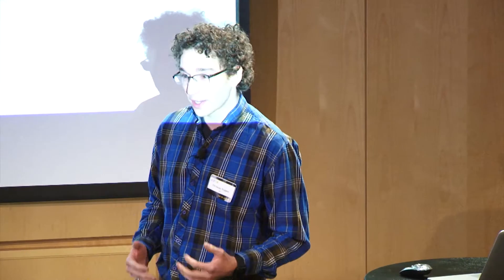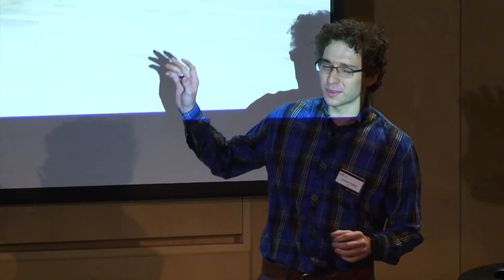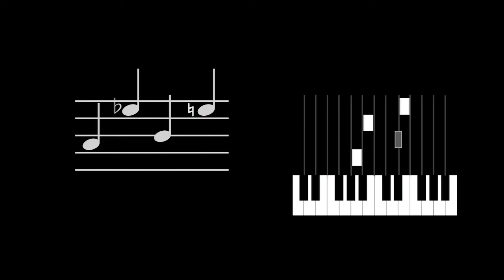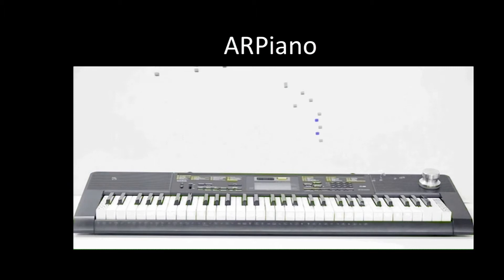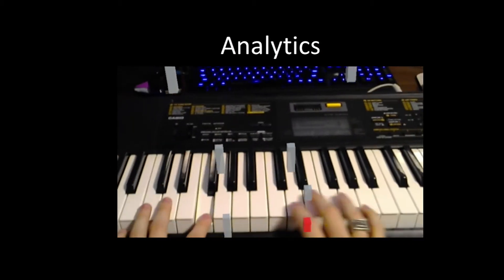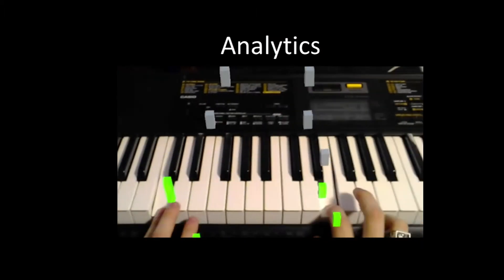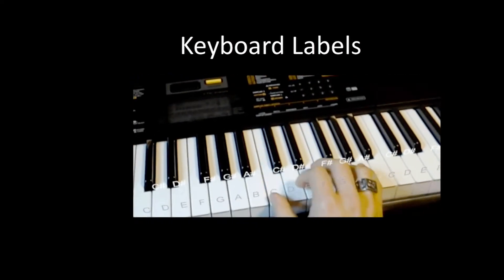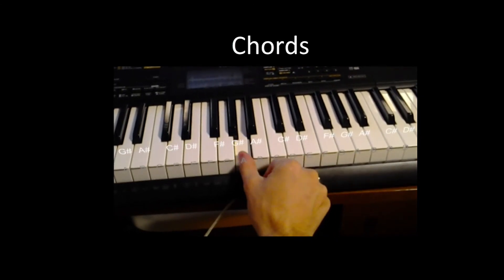AR Piano - using AR for efficient music learning | Fernando Trujano | ARIA